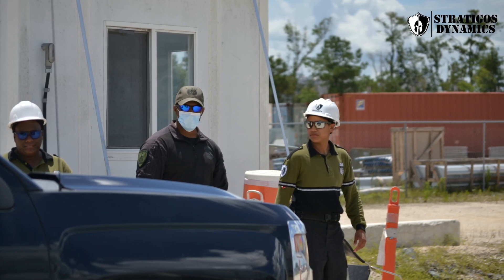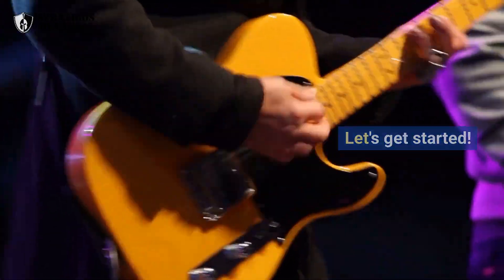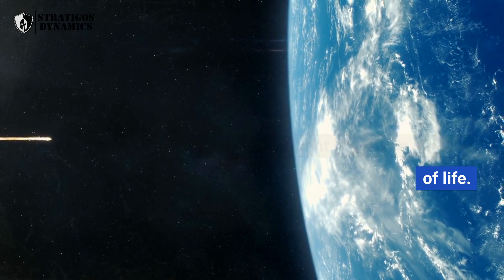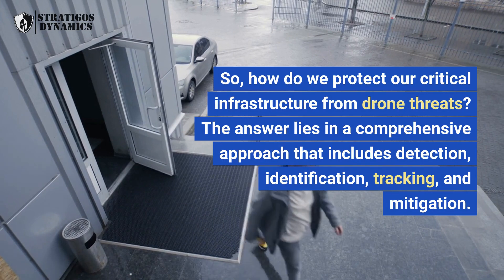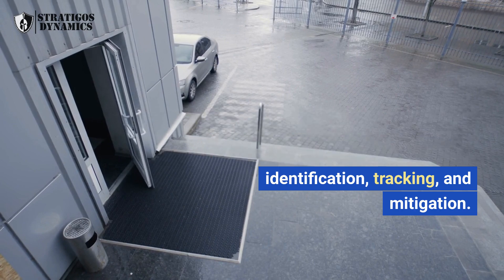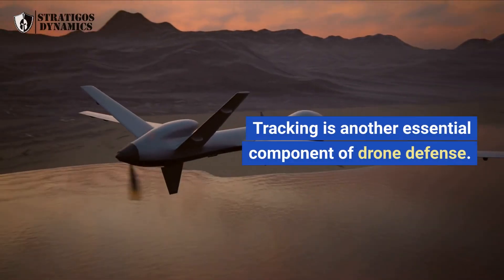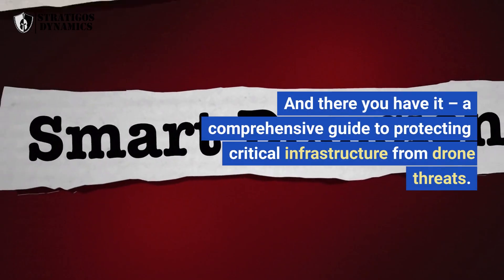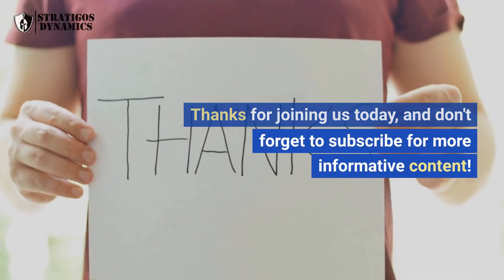Protecting Critical Infrastructure - Drone Mitigation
In today's rapidly evolving technological landscape, the security of our critical infrastructure is more important than ever. Join us as we explore the world of drone threats and discuss the comprehensive approach needed to protect vital assets like power plants, water treatment facilities, and transportation networks.

In this episode, we'll cover:

The importance of critical infrastructure in modern society
The rise of drone threats and their impact on facility security
A comprehensive approach to drone defense, including detection, identification, tracking, and mitigation technologies
Examples of cutting-edge countermeasures to neutralize drone threats
By understanding the challenges posed by drones and implementing a multi-faceted defense strategy, we can ensure the continued functioning of our society and protect our way of life. Don't miss this essential guide to securing our critical infrastructure!